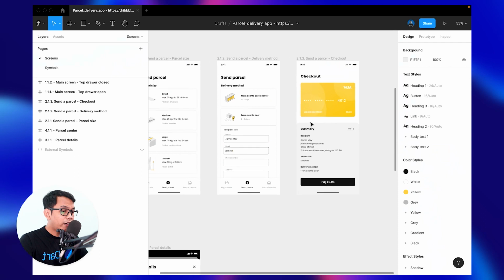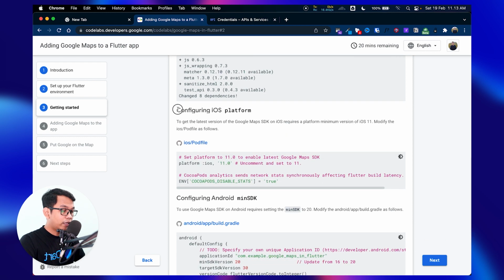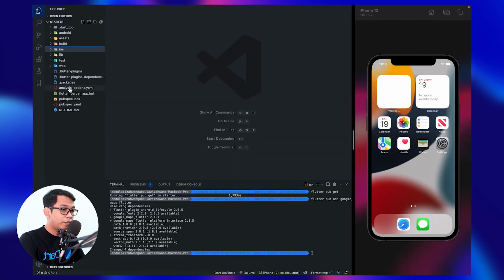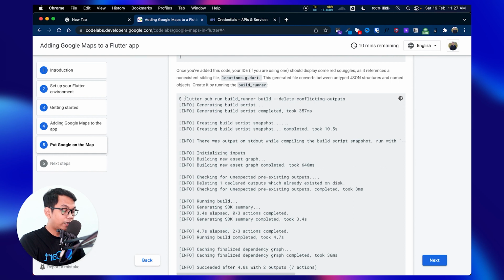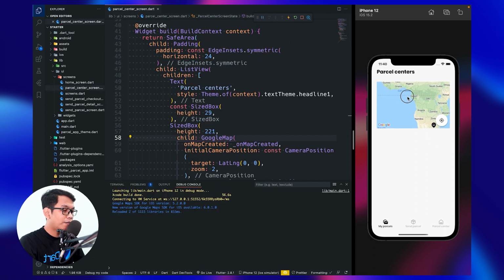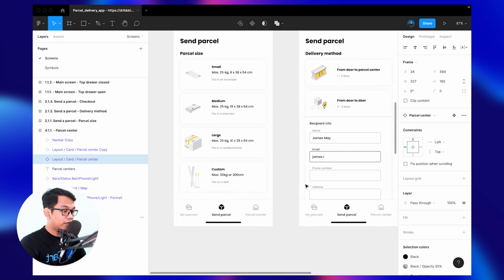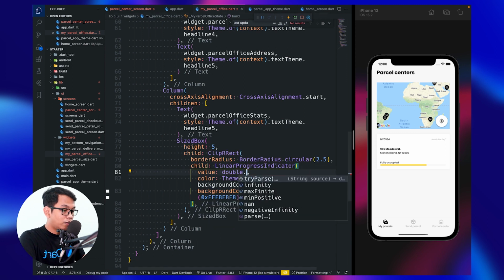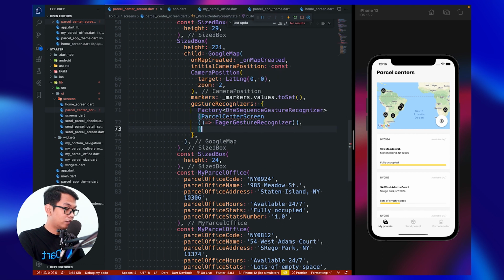Flutter UI Tutorial - Designing Parcel Shipping Courier App UI Design (Figma to Flutter) - [PART 3]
In this video, we are going to learn Figma to Flutter from basic with best practice. Which we are going to create a Parcel App Figma Freebies from Dribbble.

In this section, we will implement many widgets and concepts, such as Custom Scroll View, Slivers, SliverAppBar, SliverPadding, SliverList, Bottom Navigation Bar, Flutter SVG, Google Fonts, Custom Widget, ExpansionTile, Expanded, Google Maps Flutter, Http, Json Serializable, Custom Marker, and much more.

🎨 UI Design Credit by Aleksandra Krasnowska check out on Dribbble

🌐 Adding Google Maps to a Flutter app (Google Codelabs)

Happy watching!  @flutterdev

⏲ Timestamp
00:00:00 👨🏻‍💻 Chapters
00:00:21 Intro
00:00:51 Main agenda
00:01:20 Download starter project
00:01:32 Starter project explanation
00:02:17 Open with VSCode
00:02:25 flutter pub get
00:02:52 Setup Google Maps for Flutter
00:06:56 Setup ParcelCenterScreen
00:08:06 Work with assets
00:09:10 Add some new dependencies
00:10:00 Generate locations.g.dart
00:11:00 Setup MapView
00:12:04 Setup Custom Marker on Map
00:13:00 Let’s fix bugs
00:13:33 Setup List of Parcel Office
00:20:55 Let’s fix bugs
00:22:10 Fixed using gestureRecognizers
00:22:26 Comparison Figma vs Flutter
00:22:44 Closing

Flutter UI Design Best Practices

- Flutter 2.8.1
- Dart 2.15.1

📂 PROJECT FILE
Part 0 - Flutter Starter Code

👨‍💻 GEAR LIST
- MacBook Pro 2017 8GB RAM 256GB Monterey OS